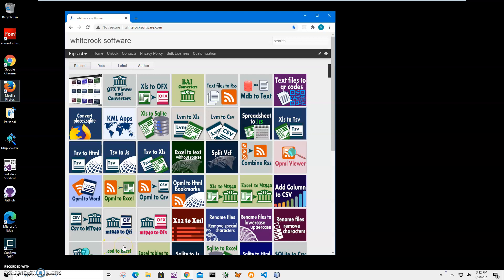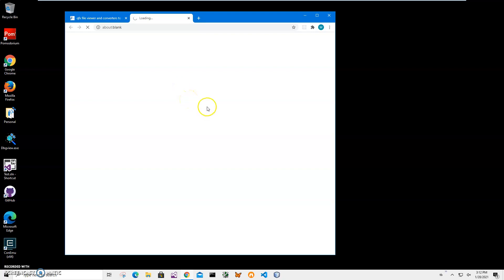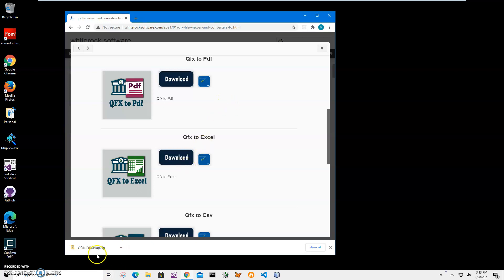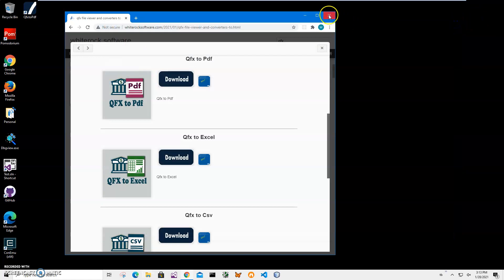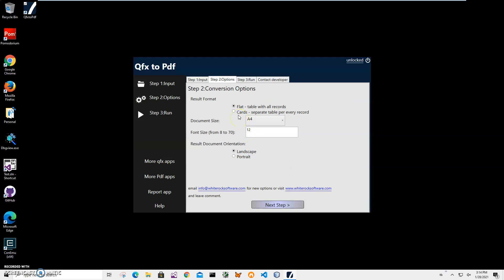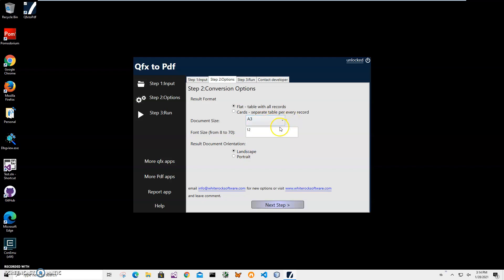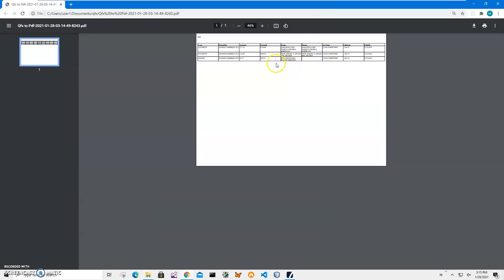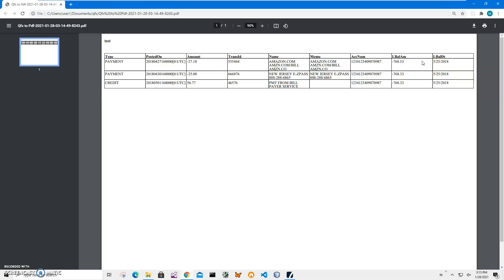Qfx to Pdf converter